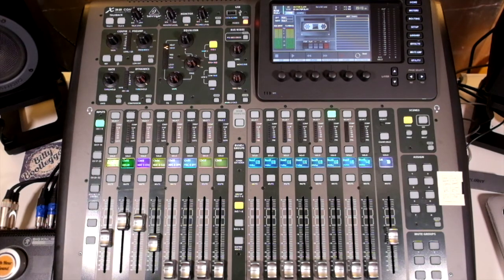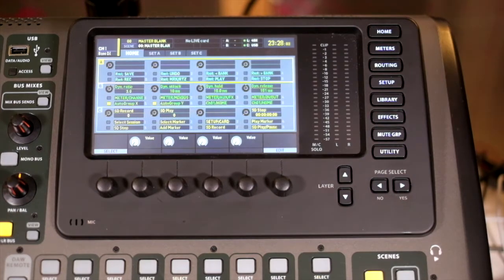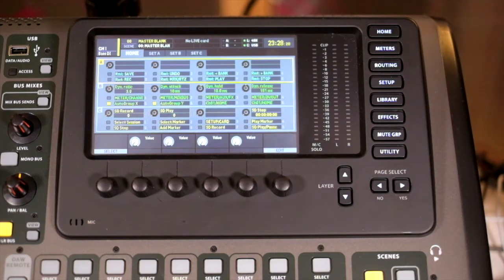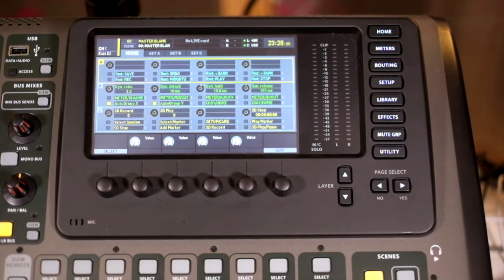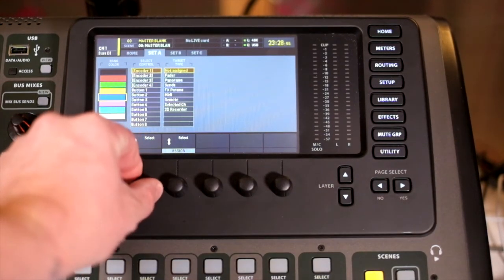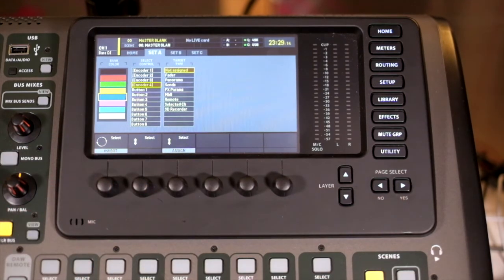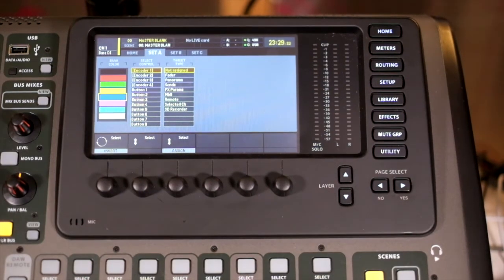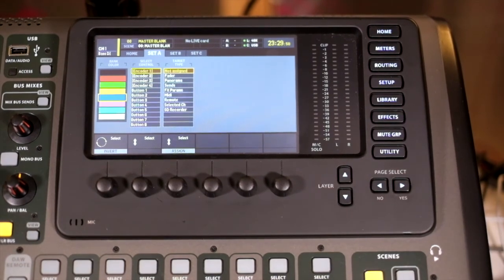X32 Menu - Assign Buttons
A brief look into the menu options for the assign buttons menu on the X32